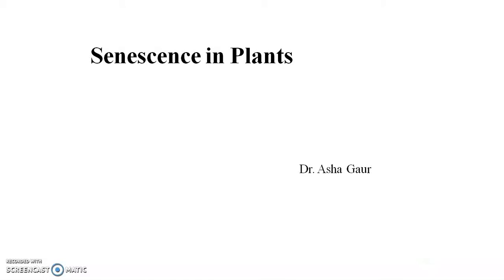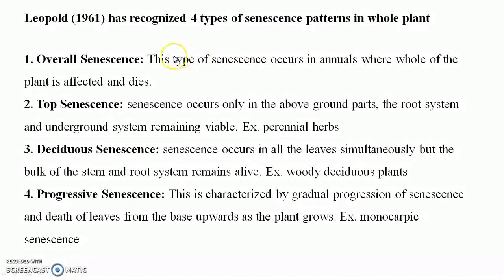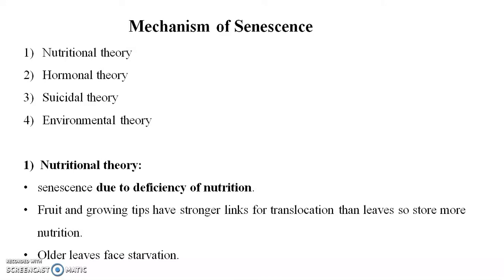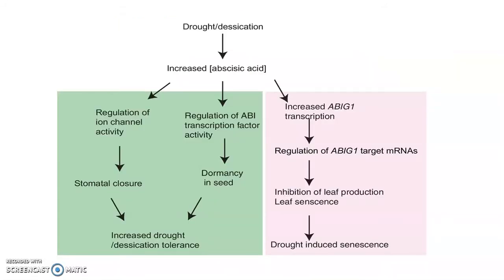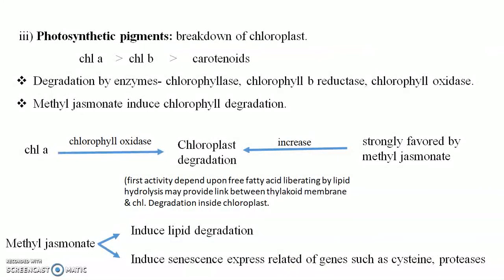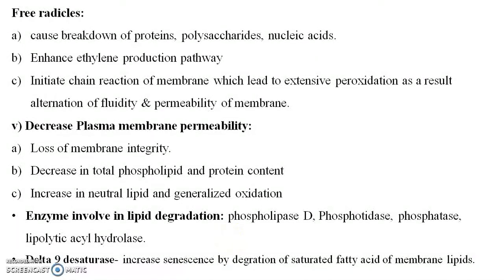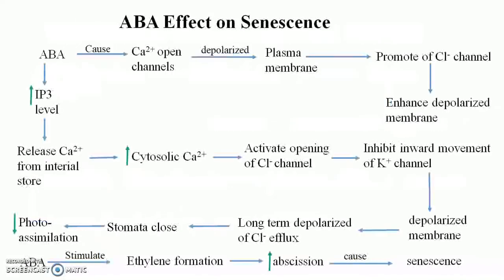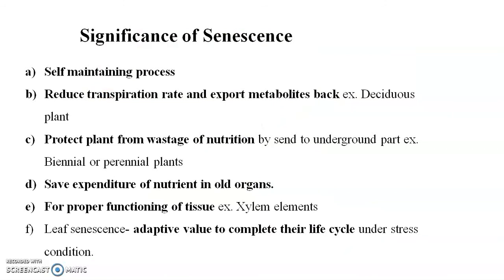Senescence in Plants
for B.Sc & M.Sc students